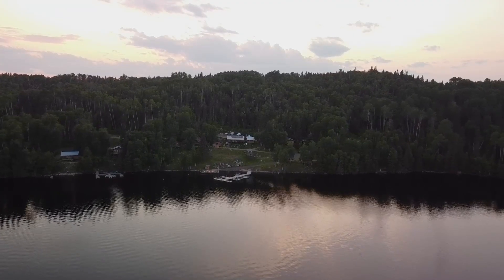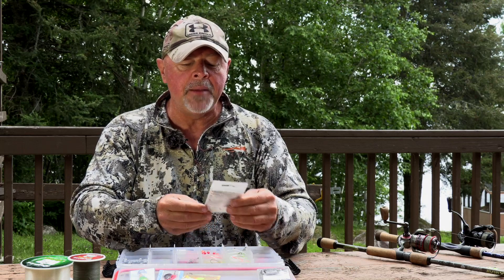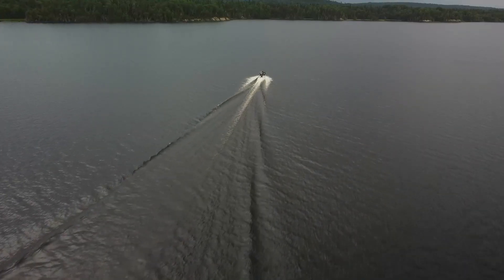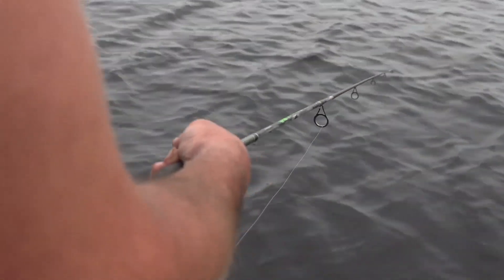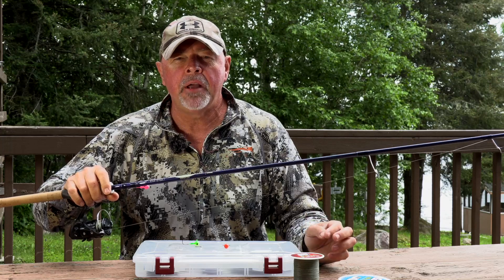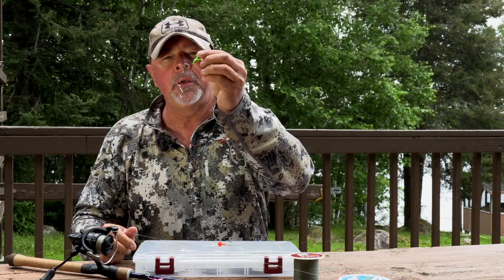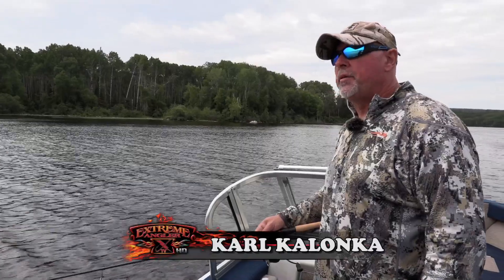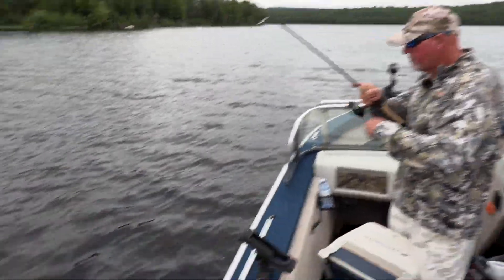SUMMERTIME WALLEYE ON THE FLATS- New full length eps.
New season full length episode for summertime walleyes from Green Wilderness Lodge near Gogama Ontario with small ball head jigs and bladed worm harnesses on the flats.